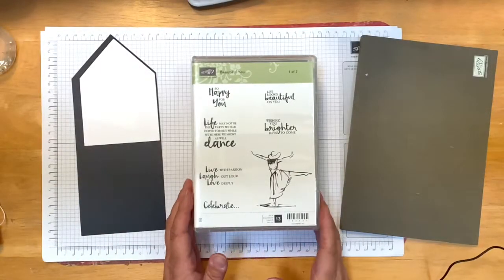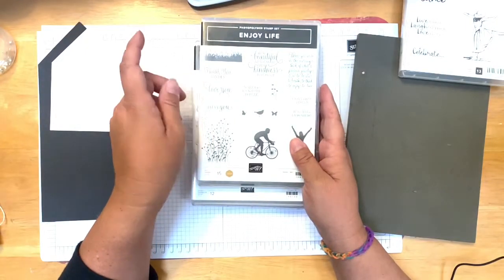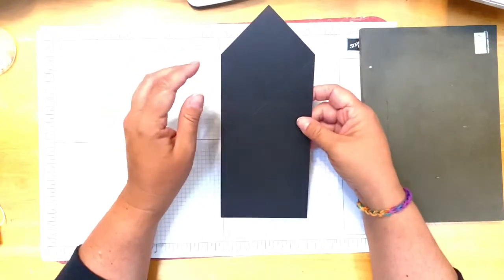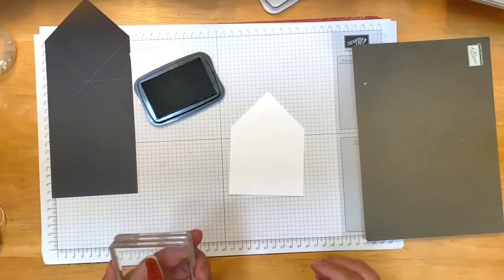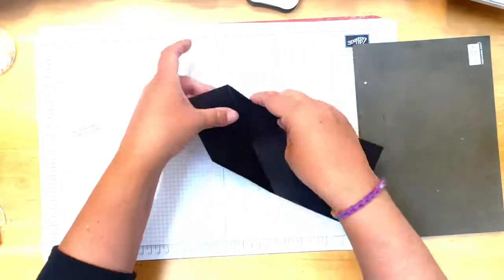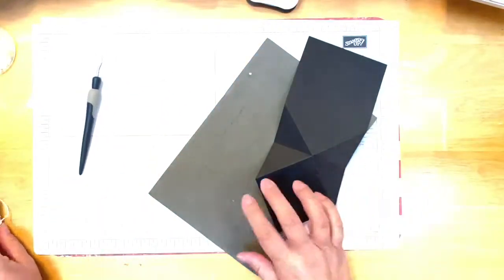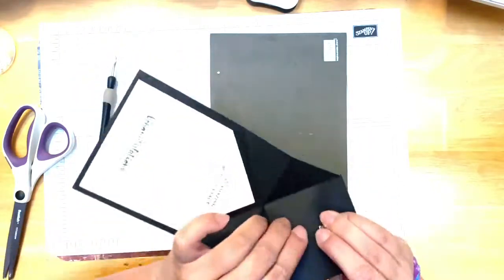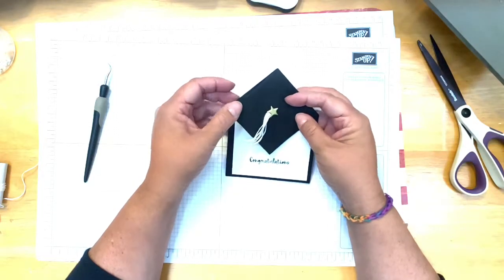A Fun Fold Graduation Card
Joy does have a youtube channel, as well as a facebook page that IS current.  Her work is beautiful.  Check her out here: